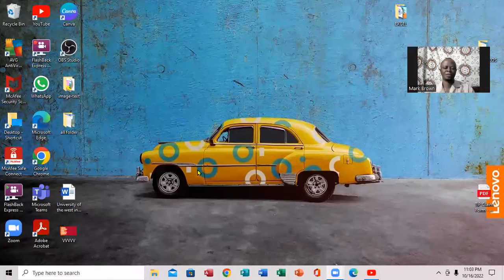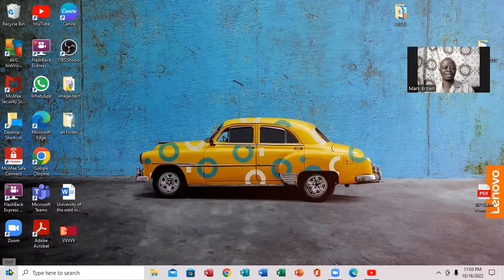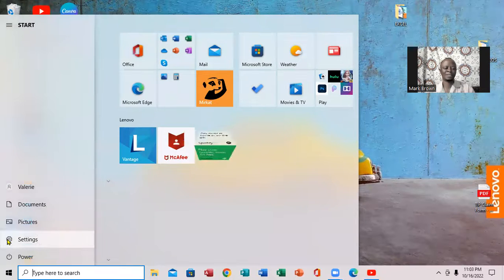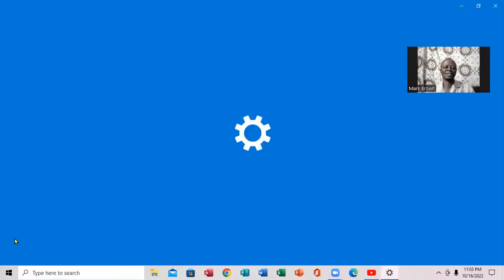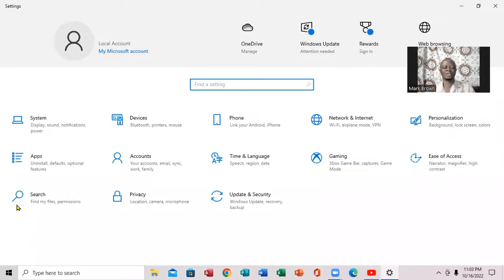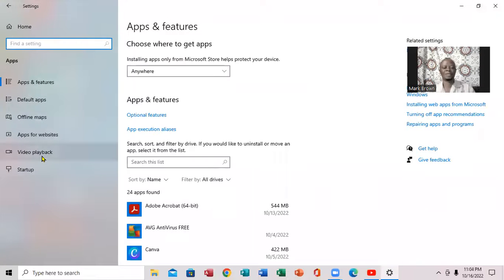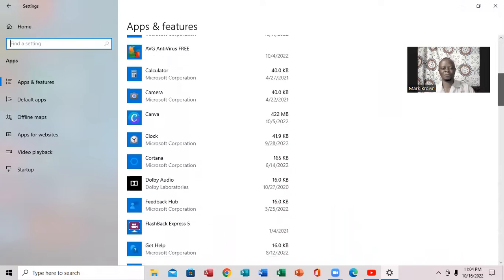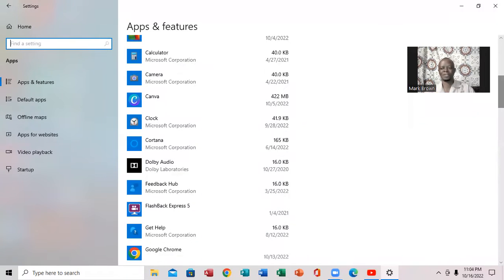How to Uninstall APPS in Windows 10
There are different ways to remove apps and programs, so if you can't find the one you're looking for, you can try another location. Note that some apps and programs are built into Windows and can't be uninstalled. You can try to repair a program first, if it's just not running correctly